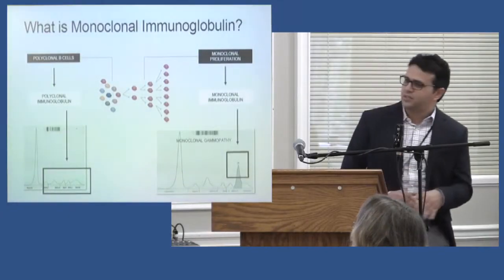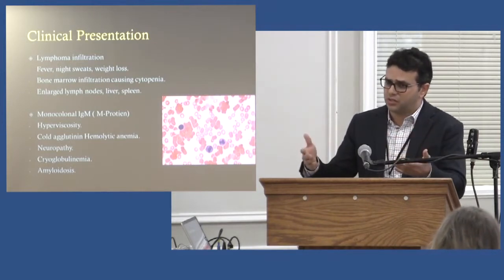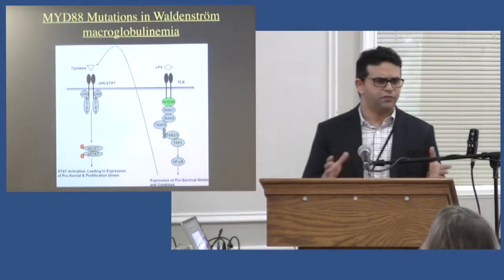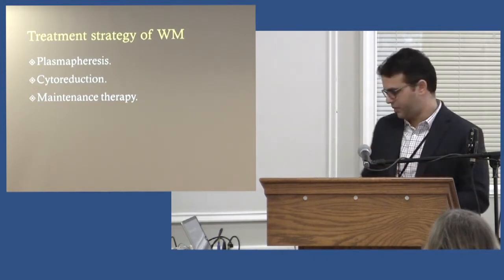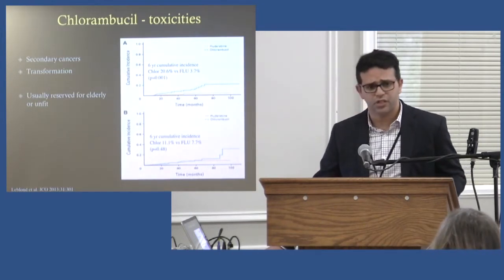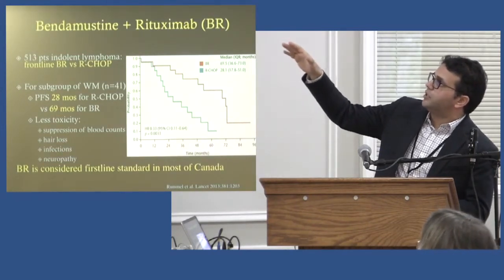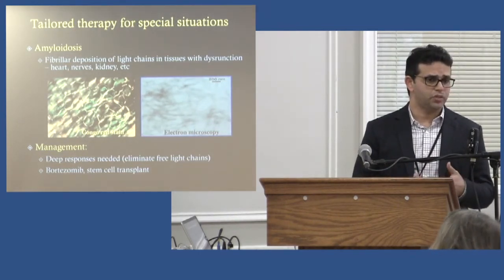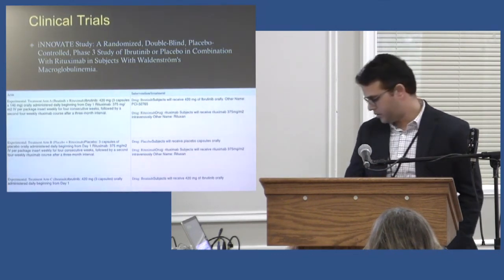2018 WMFC Ed Forum Halifax Dr. Ismail Sharif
Dr. Sharif explained how patients at the Halifax Hematology Clinic were diagnosed, the current treatment options available in Canada, and the importance of clinical trials to develop new therapies.